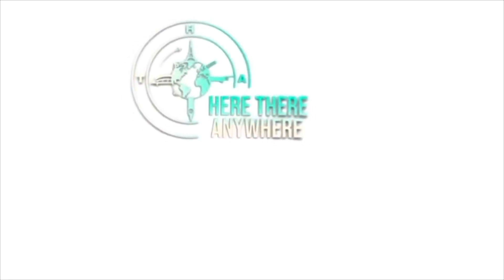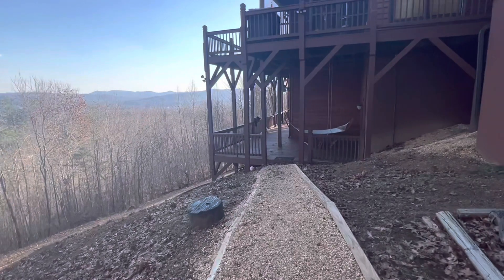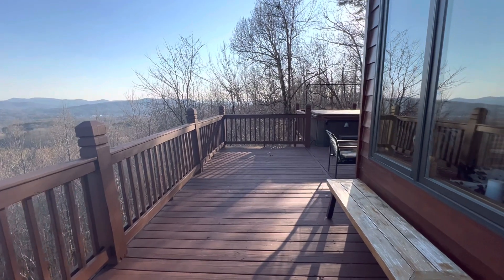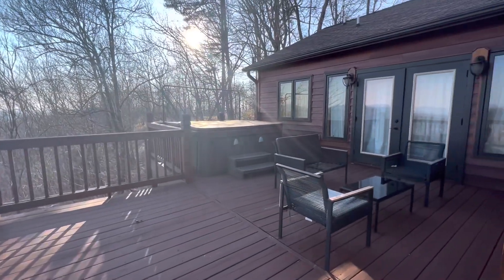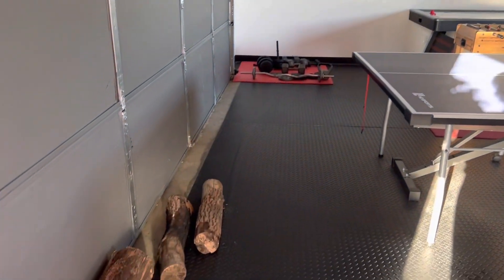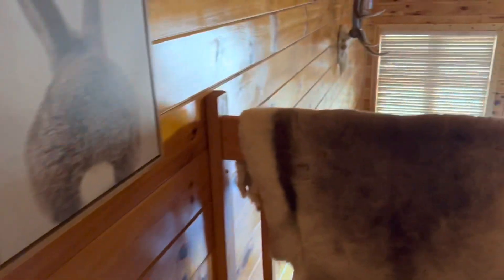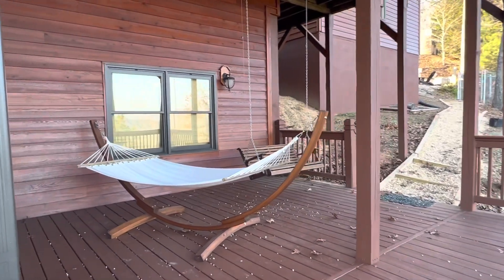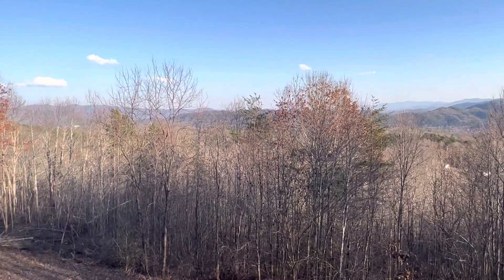Luxury 4 Bedroom Mountain View Cabin | Murphy North Carolina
Tour this beautiful mountain view cabin. Looking to get off the grid or a good group trip? This Airbnb cabin is just for you!